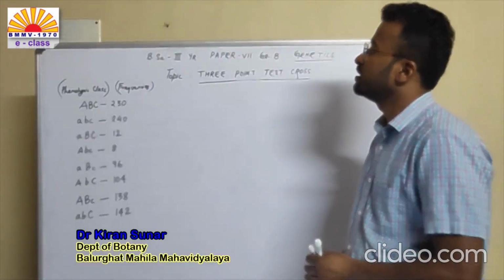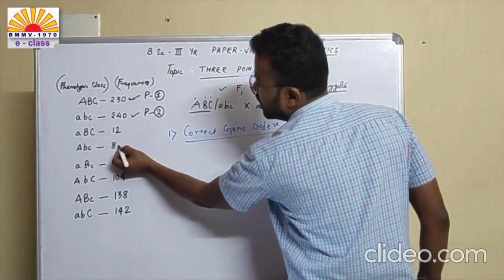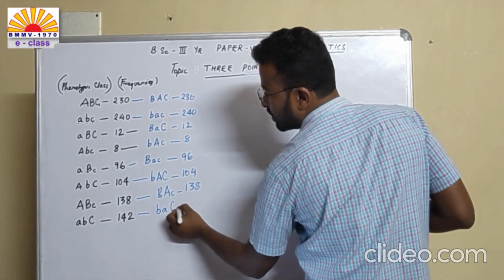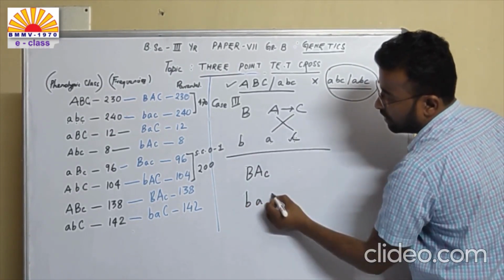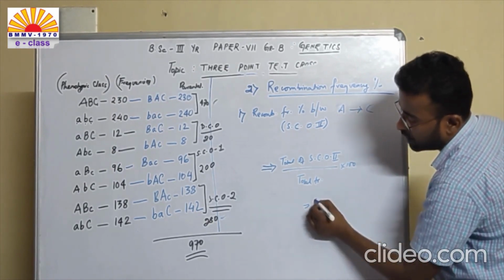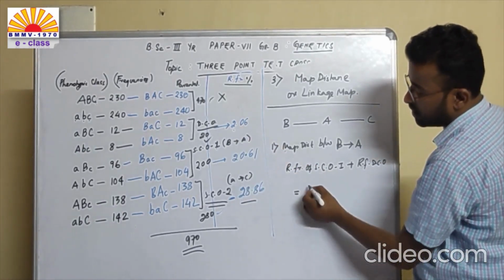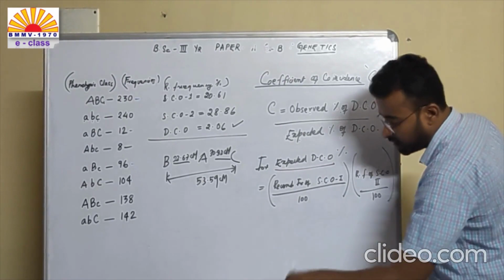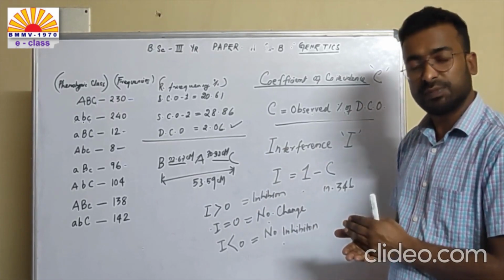DR KIRAN SUNAR BSC III YR GENETICS THREE POINT TEST CROSS and LINKAGE MAP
E learning for BSc students of Balurghat Mahila Mahavidyalaya Subject Botany Honours Third Year 2020 paper VII Group B, Genetics, solved problem for three point test cross.